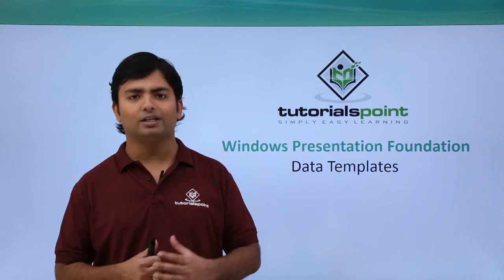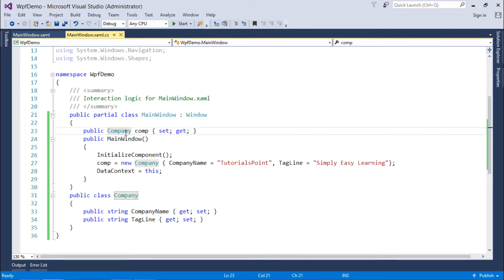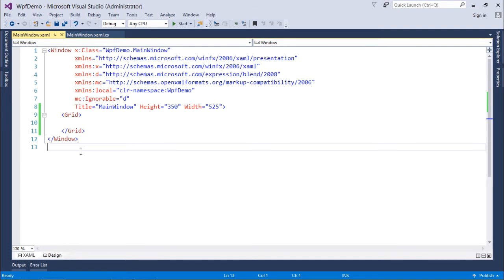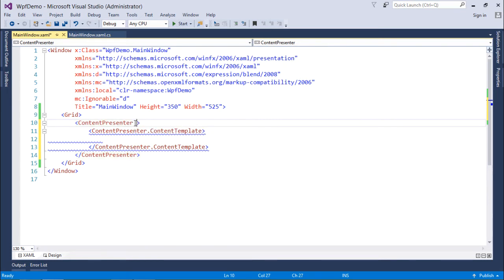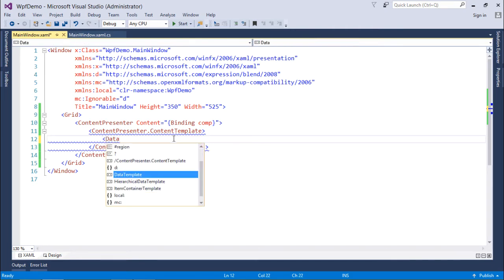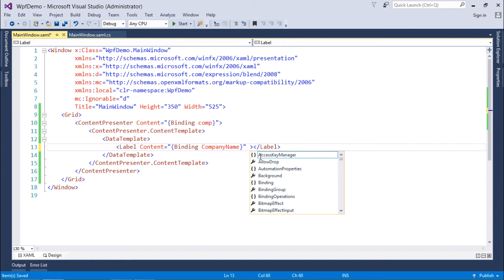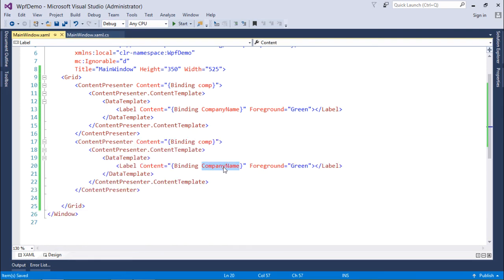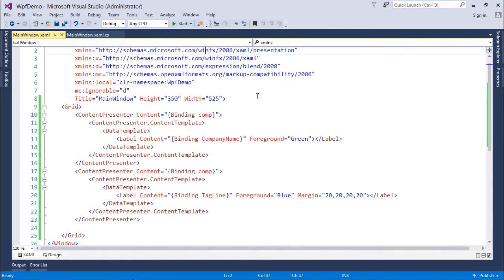WPF - Data Templates